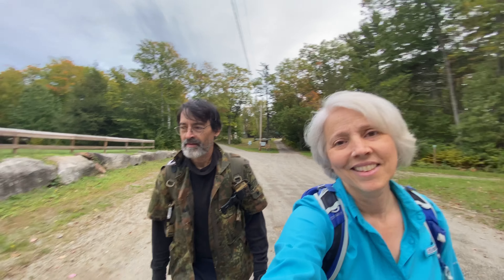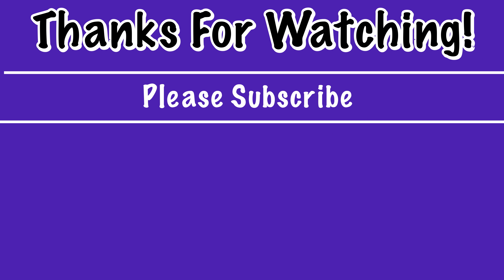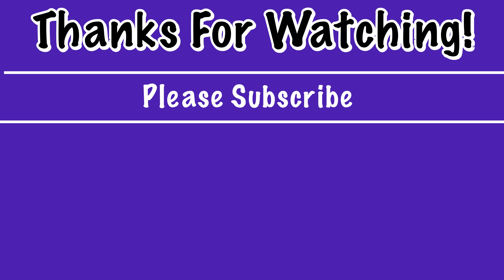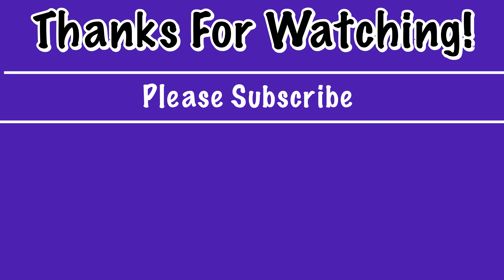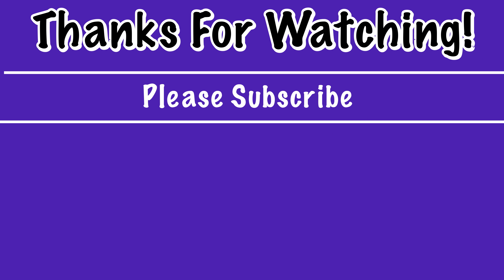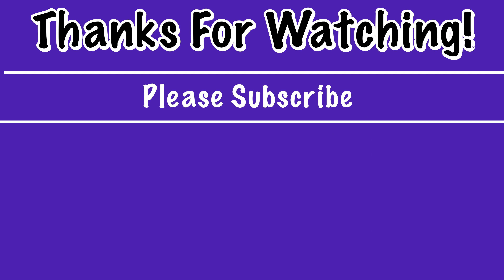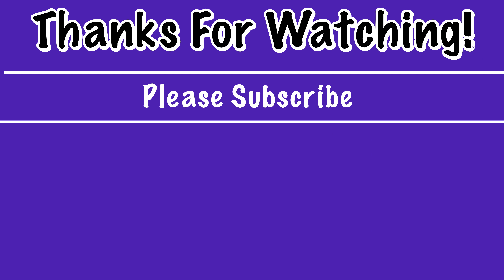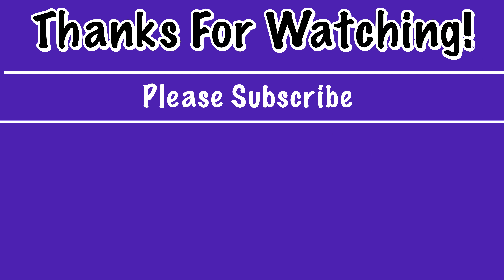Hiking Woodchuck Hill in Eddington Maine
Hiking Woodchuck Hill in Eddington Maine This vlog is from our hike up Woodchuck Hill. This was a great little adventure with a beautiful pond, ladders a little bit of rock scrambling and a porcupine to end the hike.  Beautiful October day in Maine.

Comment and like videos